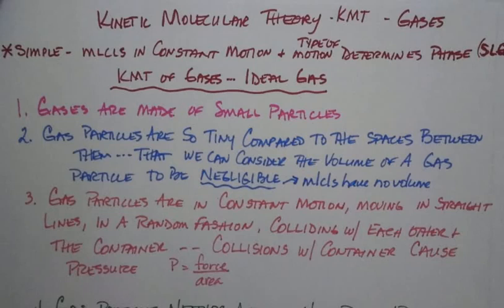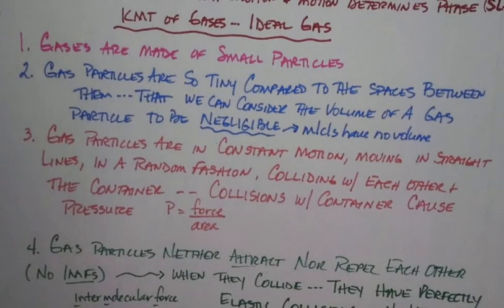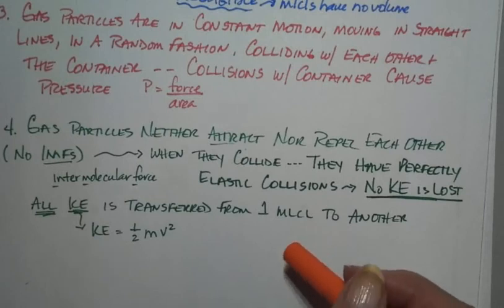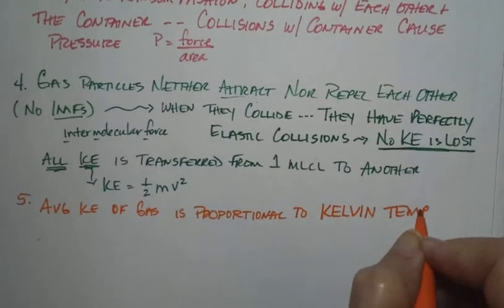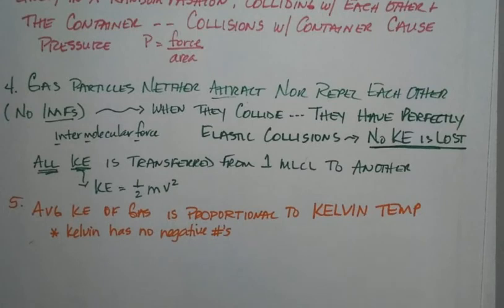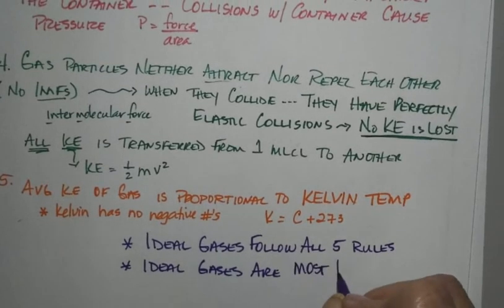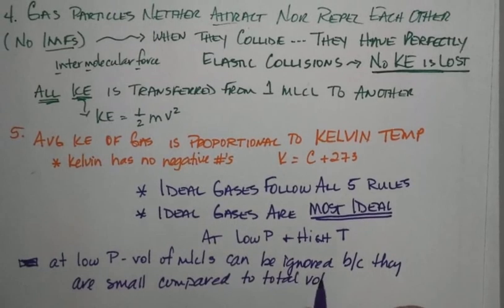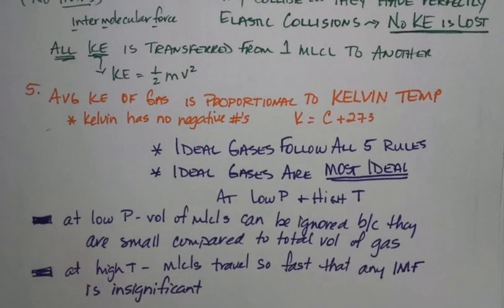ap chem notes gases 5